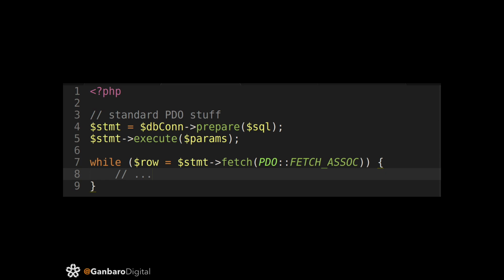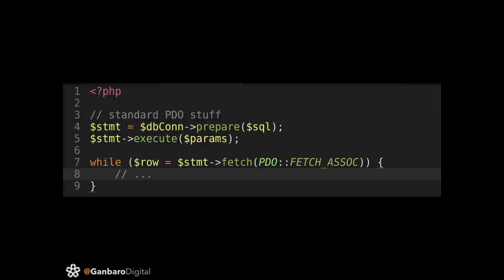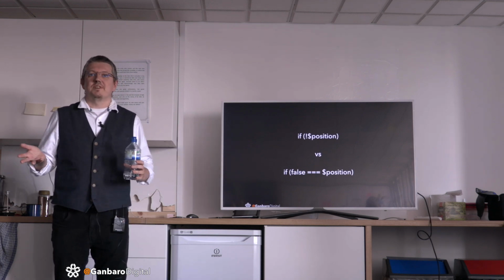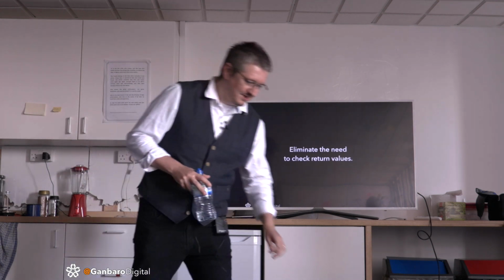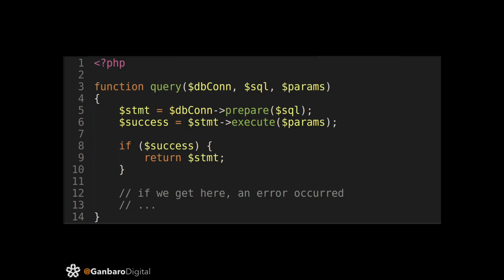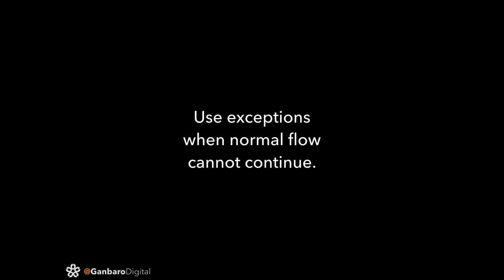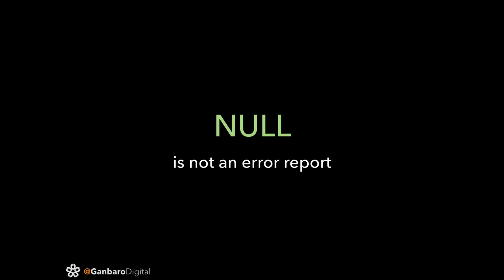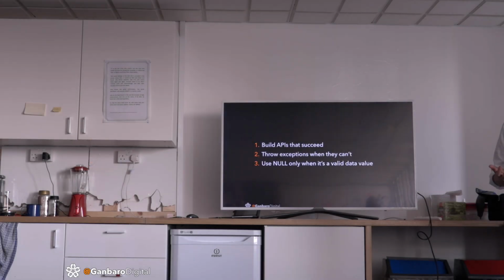Part 3 - Succeed, Except When You Fail - 5 Patterns To Improve Application Robustness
In this talk, Stuart Herbert of @ganbarodigital shares his experience from nearly quarter of a century of building and fixing code to become more robust.

- What Is Robustness?
- Pattern 1: Succeed, Except When You Fail
- Pattern 2: Fail Deliberately
- Pattern 3: Tell Me How To Fail
- Pattern 4: Don't Crash Land
- Pattern 5: Know That Code Has Failed

Plus a look at *that* Laracasts video, and the consequences of the advice it contained.

Presented at @edpug Edinburgh PHP User Group on June 20th, 2017.